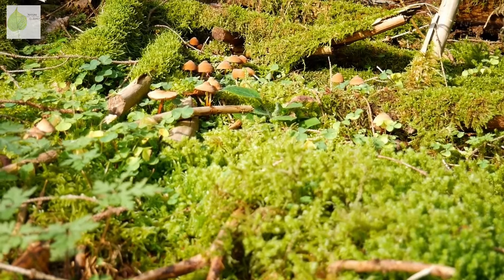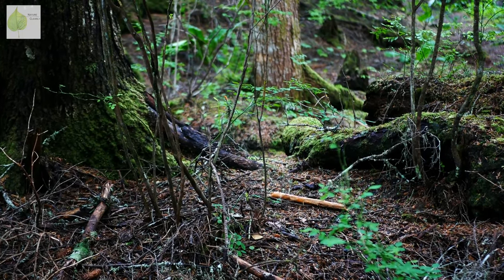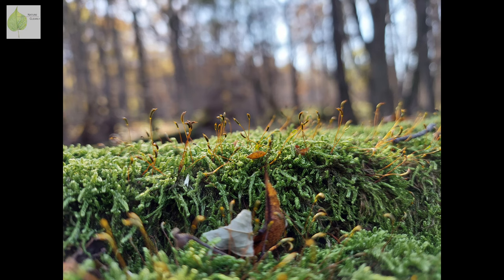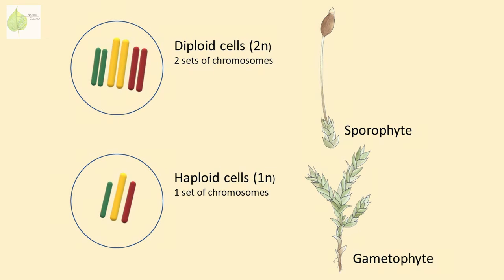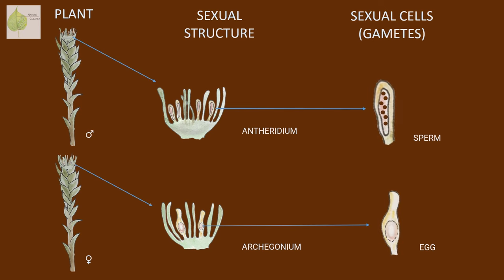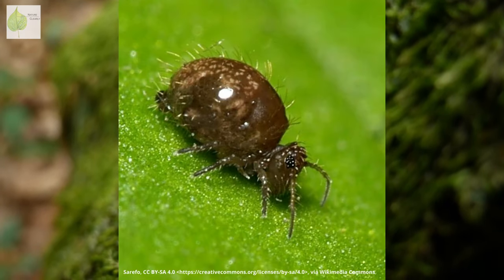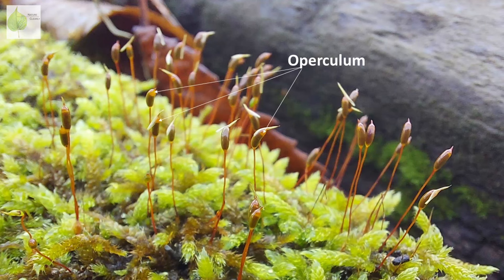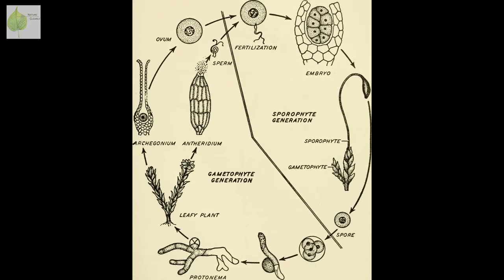Learn How Mosses Reproduce | Bryophyta Life Cycle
Have you ever wondered about how mosses reproduce without flowers or seeds? What does it mean for these plants to have “alternation of generations”? Did you know that mosses spend most of their lives with only one set of chromosomes (haploid)? Here we look at what it means to be haploid vs. diploid. We explain how moss (Bryophyta) reproduction works through simple observations and exploration!